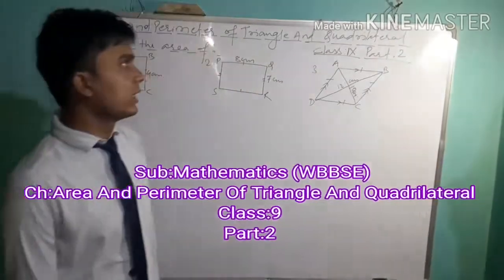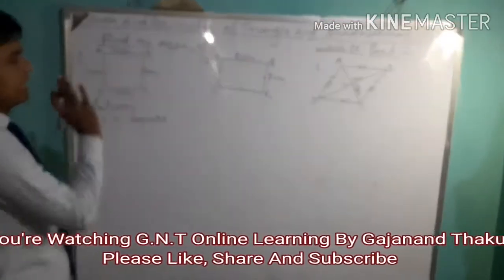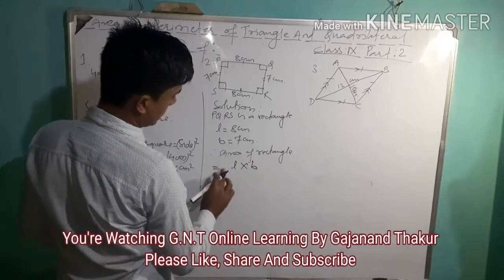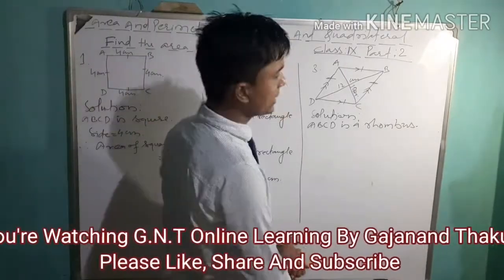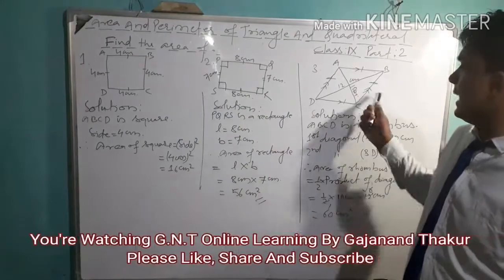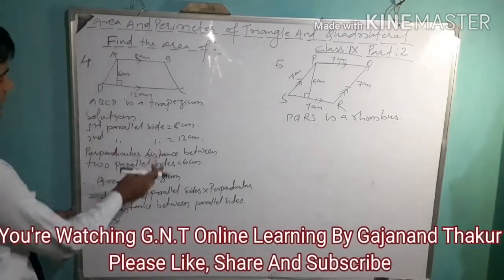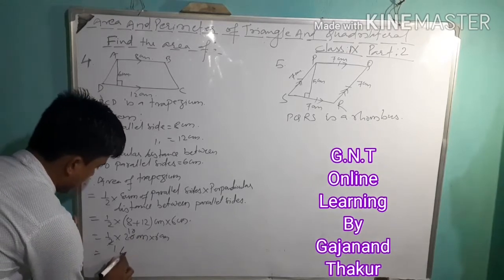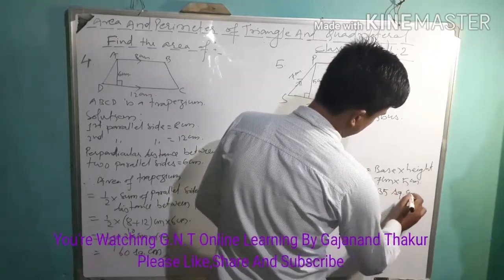Area And Perimeter Of Triangle And Quadrilateral(Class:9)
Sub:Mathematics(WBBSE)
Ch:Area And Perimeter Of Triangle And Quadrilateral
Class:9
Part:2